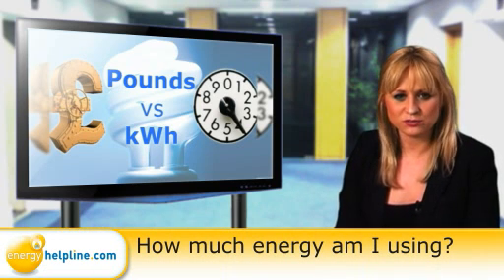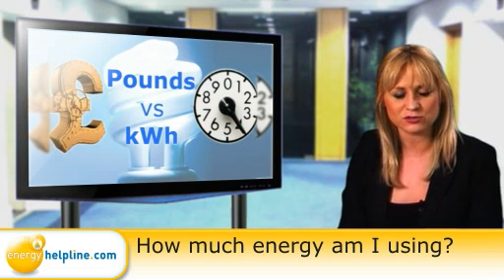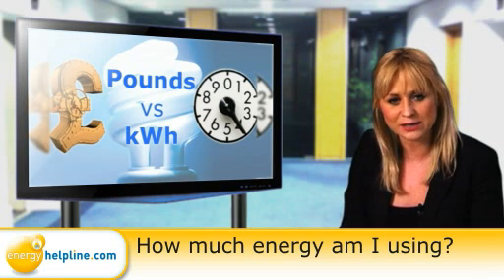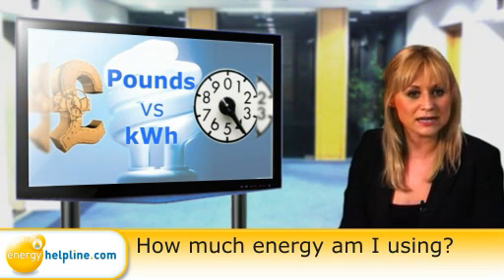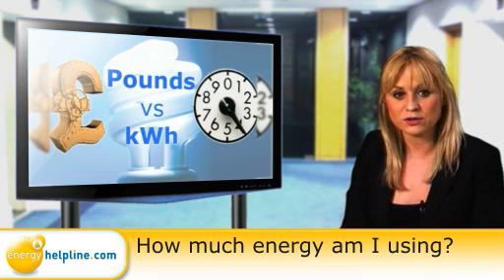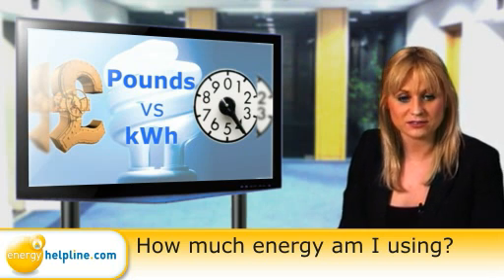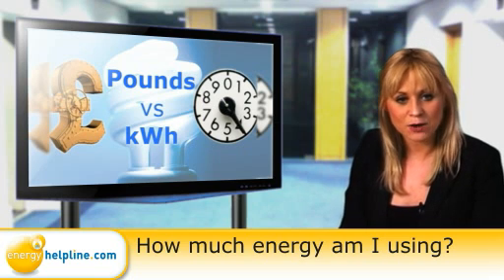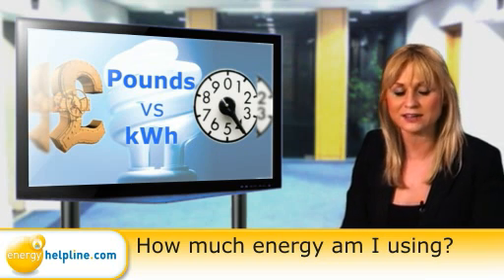What are kilowatt hours?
Wondered what impact kilowatt hours have on your gas and electricity bills and how much they cost? Our quick guide walks you through it